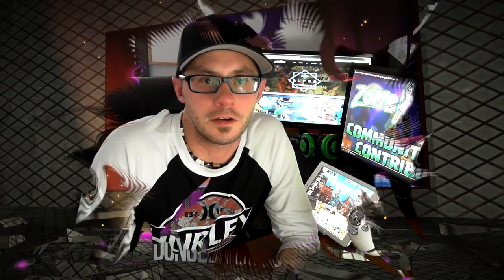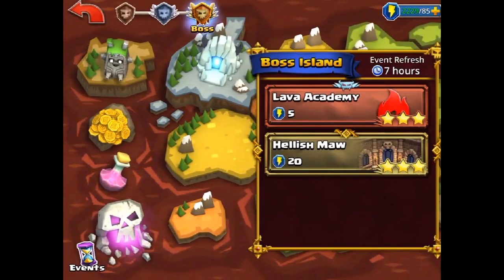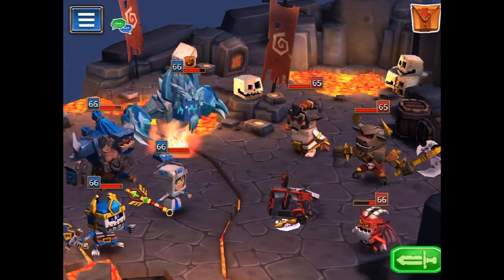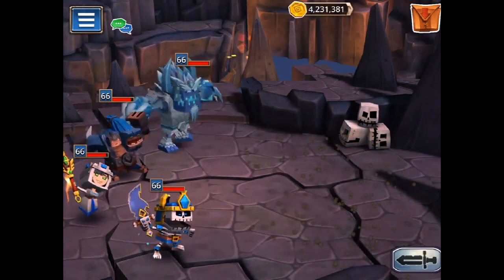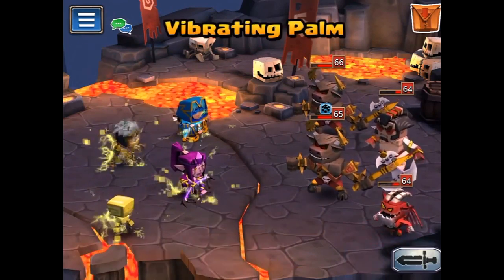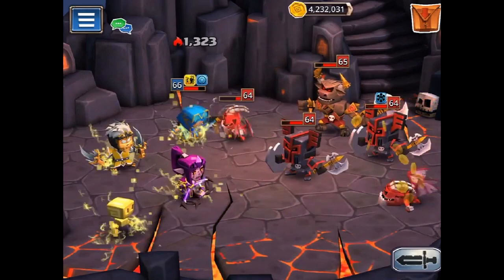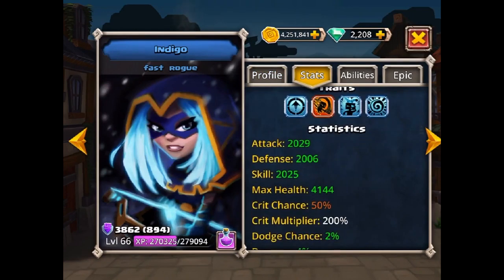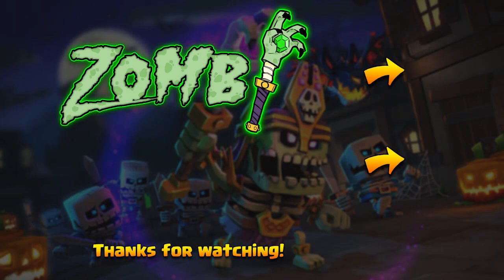Zombi | Dungeon Boss | Hansth | Lava Academy L66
Hi all,

Many of you guys out there have some great ideas and suggestions for content, but I just don’t get the time I need to create it.

So I’ve opened the doors of the my channel and invite you, my subscribers and supporters, to create your own videos which I’ll host here.

So if you have something you wish to share with the community, get in touch with me via the LINE app.  Add me using ZOMBI.33, and let’s discuss how we make it happen!

*** Hansth - Lava Academy @ Level 66 ***

Be sure to check out Hansth's own Youtube channel by clicking below. He's just starting out so let's give him some love!

Thanks!

Zombi